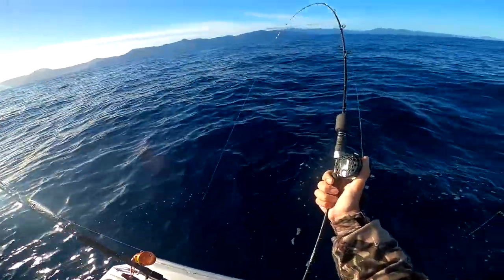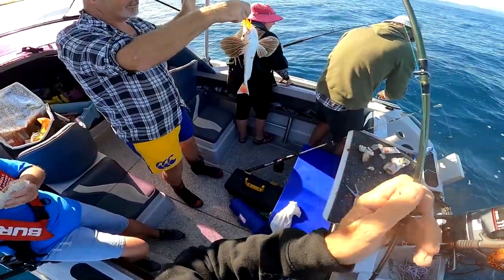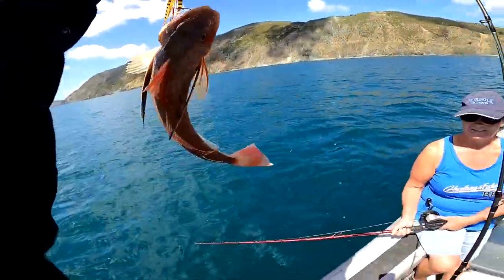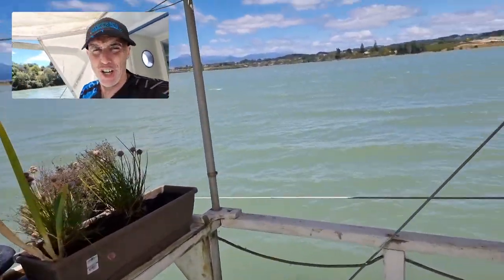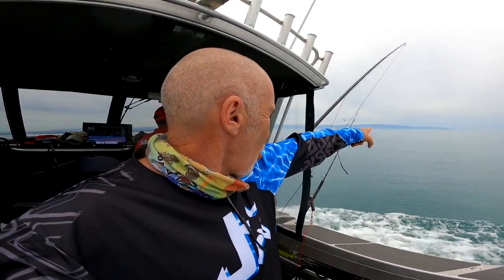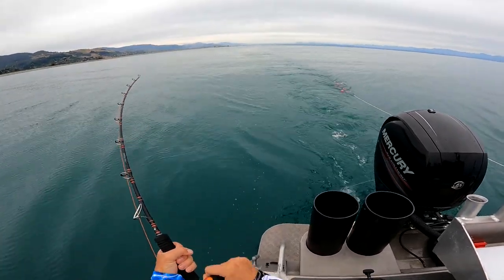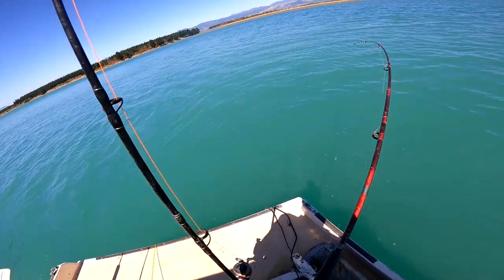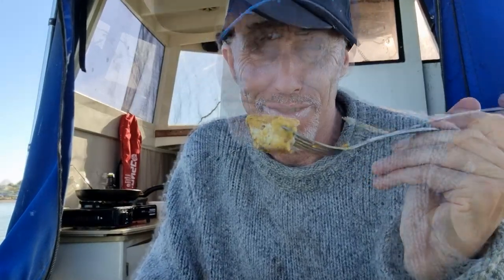Okiwi Bay, Nelson Boulder Bank & Mapua Fishing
Four days of fishing in three separate locations in the Top Of The South Island in New Zealand. I hope you enjoyed this video.